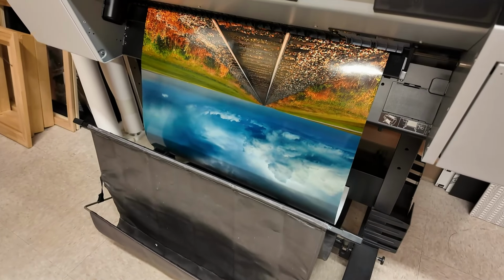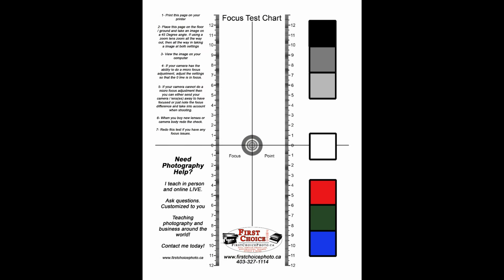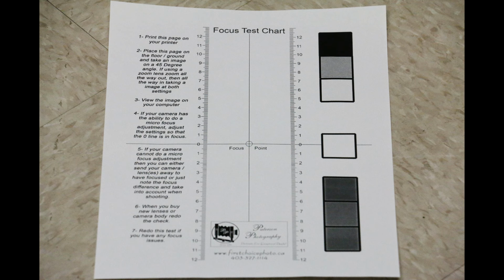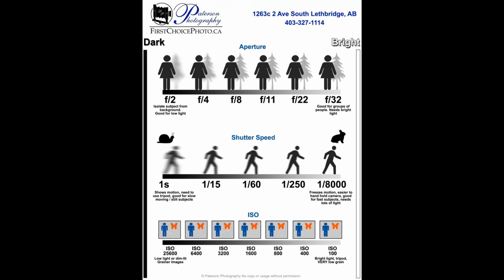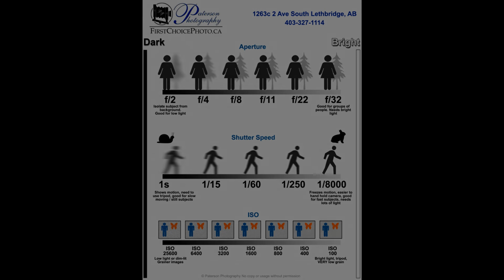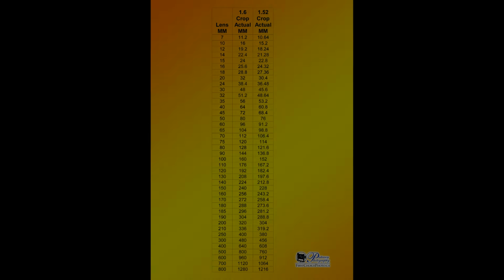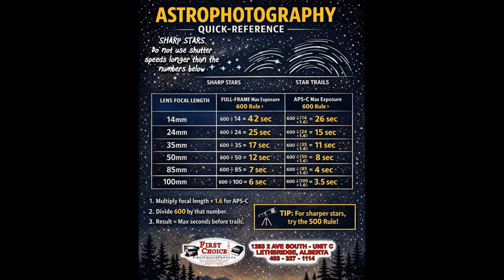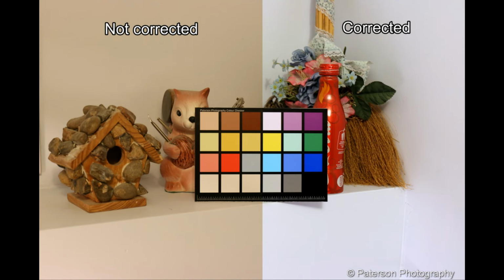5 free printable photography tools every photographer should have - Get better pictures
5 free printable photography tools every photographer should have, download for free from my website.  No sign up no registration

I began my photography journey in 1985, and for over 40 years, I’ve worked as a full-time professional photographer. Based in Southern Alberta, Canada, I’ve operated a photo studio offering a wide range of services, and I also run a full-service photo lab—supporting both my own printing needs and those of fellow photographers.

Over the past 20+ years, I’ve had the privilege of teaching and mentoring thousands of photographers around the world. Whether you're looking to improve your photography skills, find more joy in shooting, or grow your photo business, this channel is here to help.

Through my videos, I share real-world knowledge, hands-on tips, and honest advice to help you GET BETTER PICTURES—no matter where you are in your photography journey.